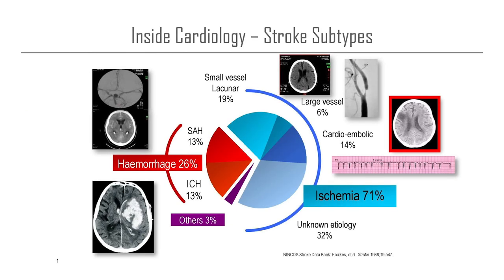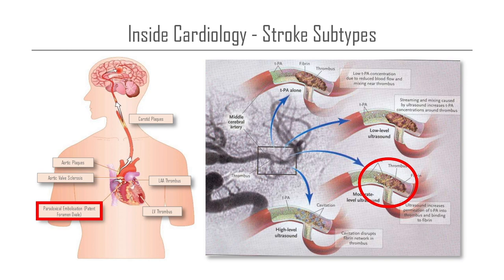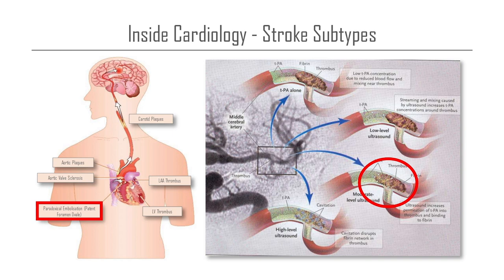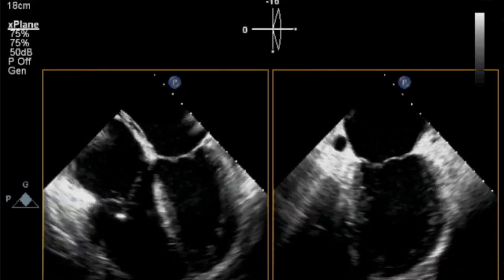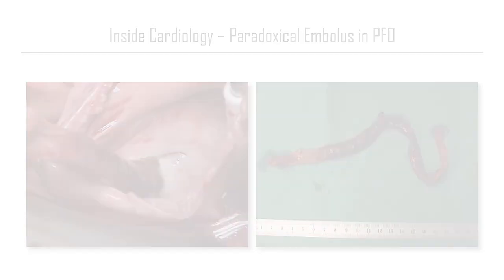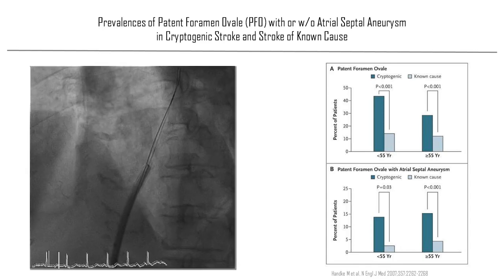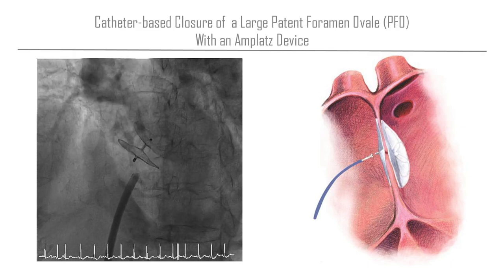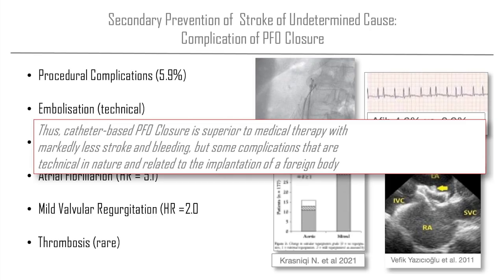A Hole in the Heart and Stroke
The patent foramen ovale is an important cause of embolic events in the brain and periphery, easy to detect with echocardiography. The catheter-based closure is now evidence-based by three large trials. Watch InsideCardiolgogy and the insight in a nutshell.